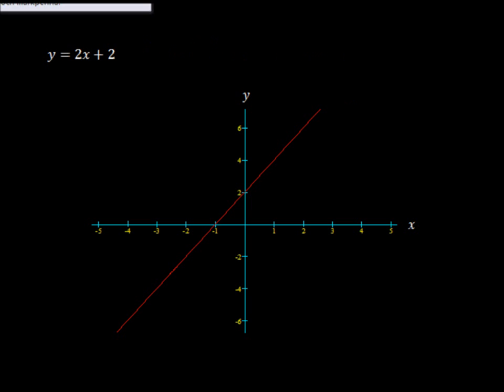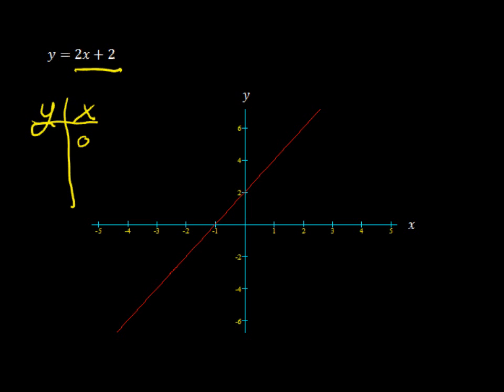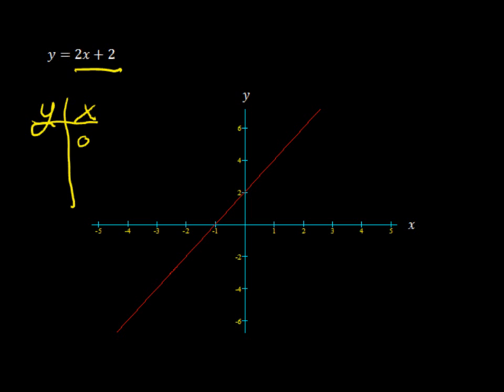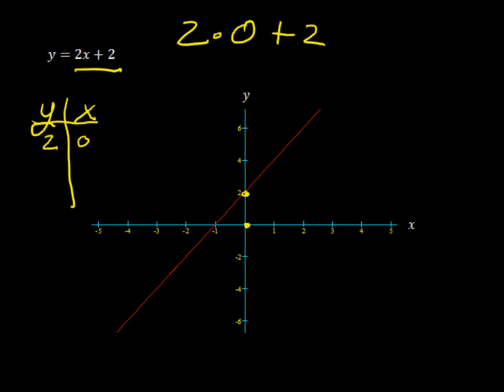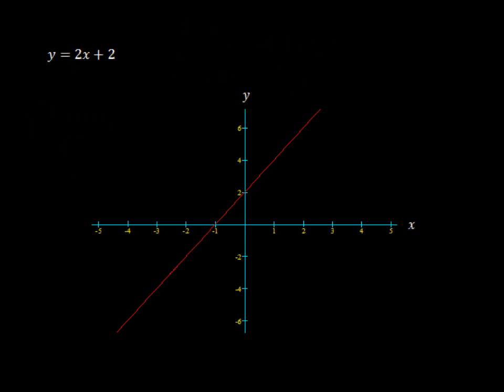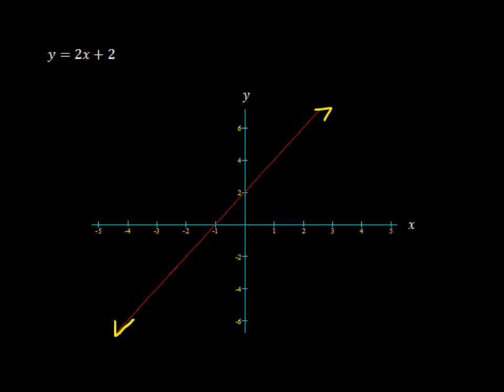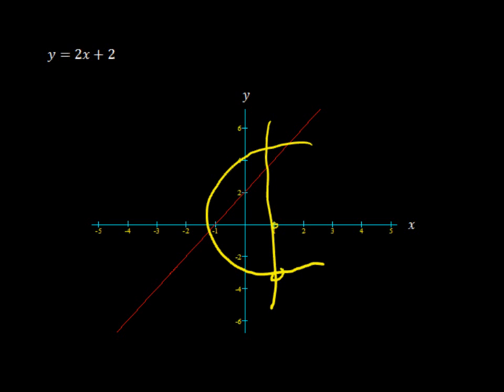Linjens ekvation/funktion del 1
Linjens ekvation